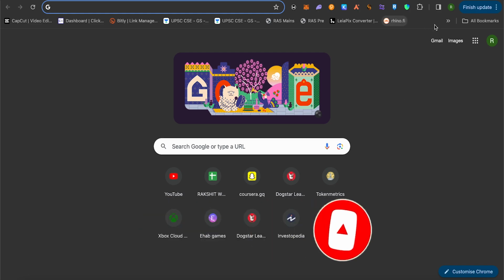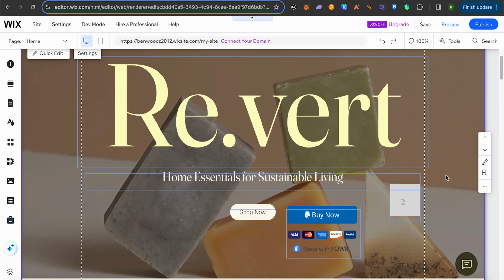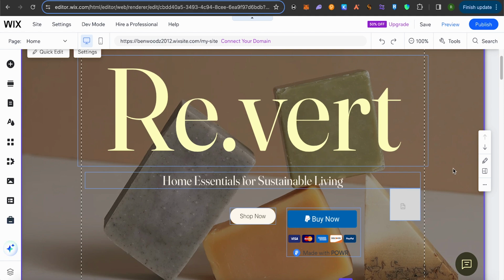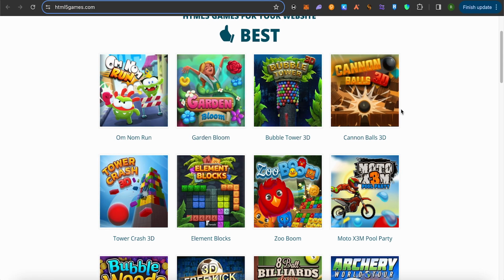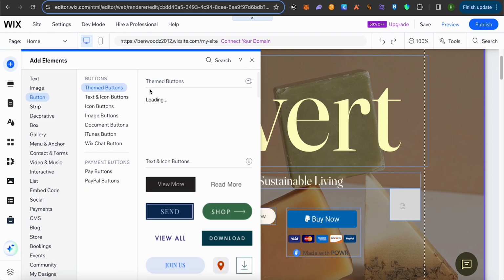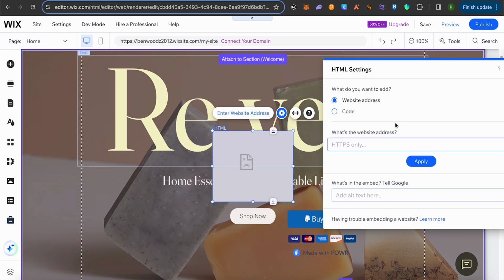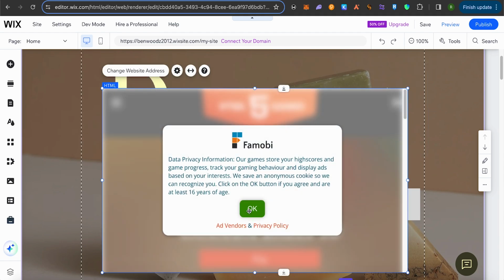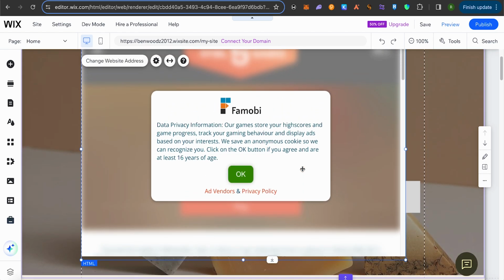How To Add Games On Wix Website (Full Guide)